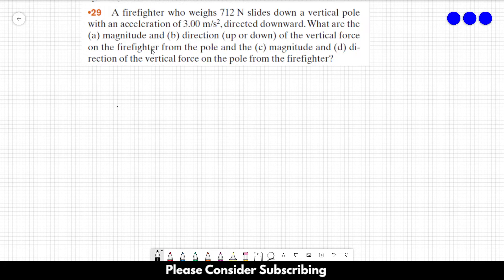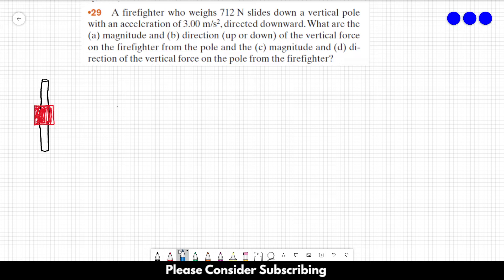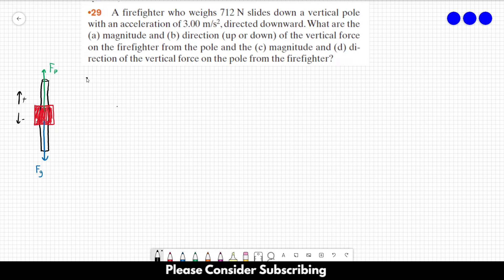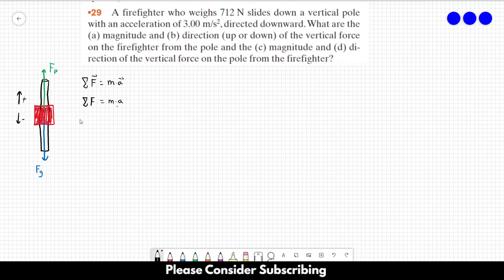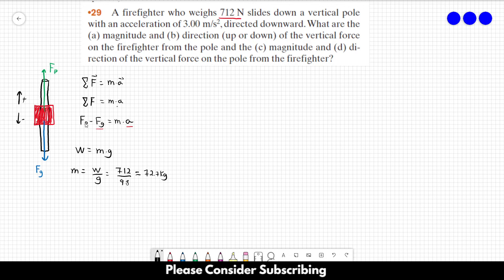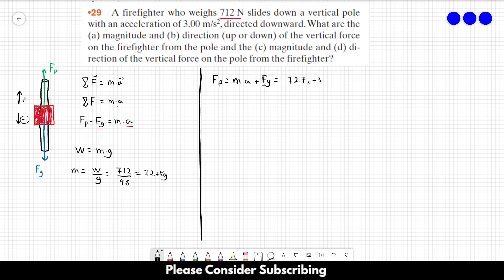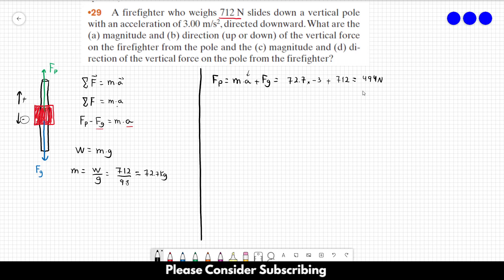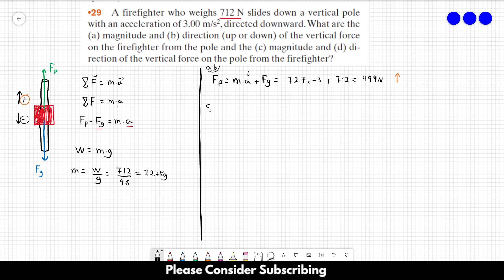HALLIDAY SOLUTIONS - CHAPTER 5 PROBLEM 29 - Fundamentals of Physics 10th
A firefighter who weighs 712 N slides down a vertical pole with an acceleration of 3.00 m/s2, directed downward.What are the (a) magnitude and (b) direction (up or down) of the vertical force on the firefighter from the pole and the (c) magnitude and (d) direction of the vertical force on the pole from the firefighter?